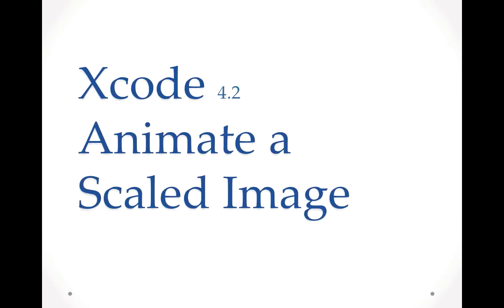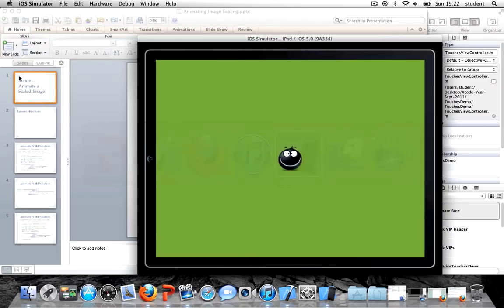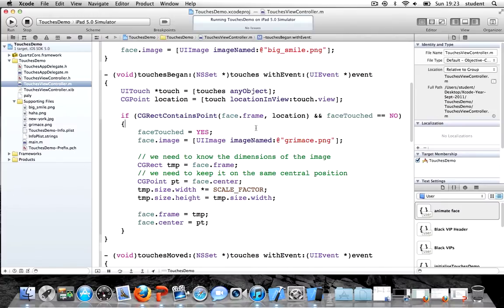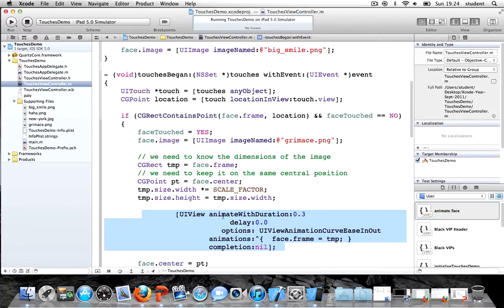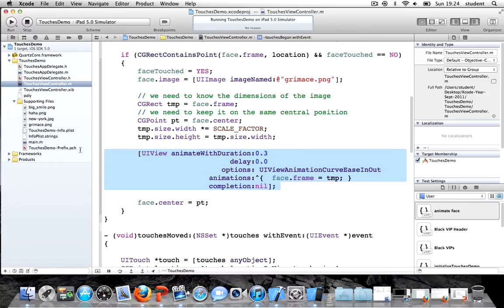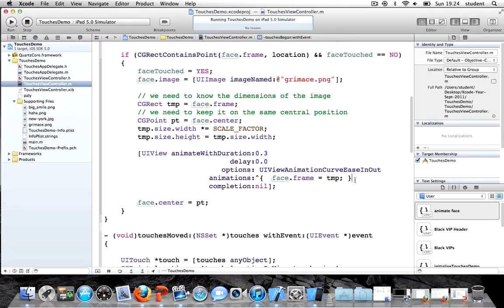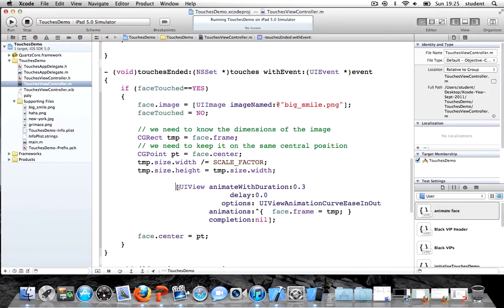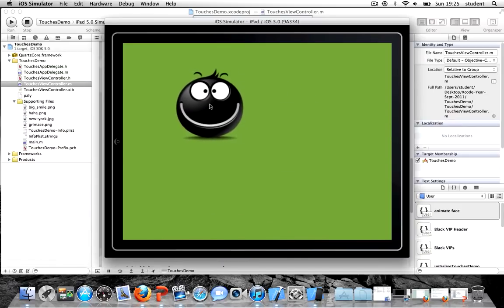Touches Project (Part 3) Animating & Scaling an Image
This simple and brief example adds an animation to the previous Touches project.